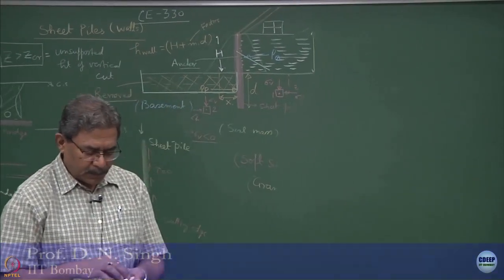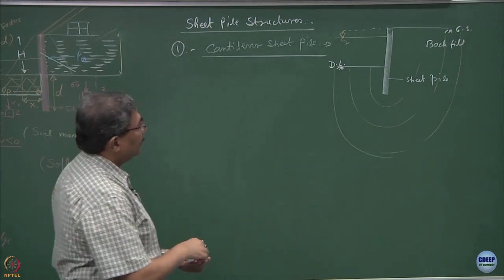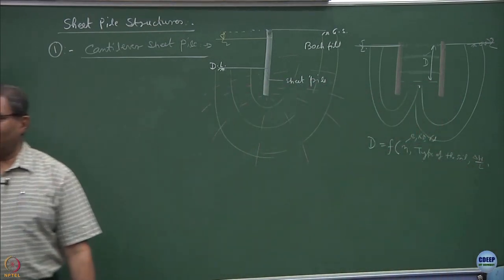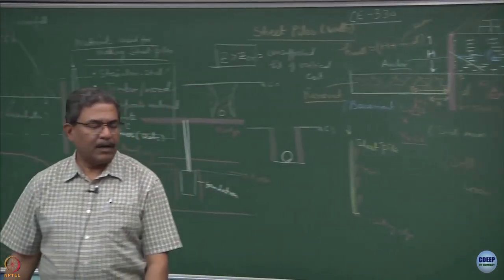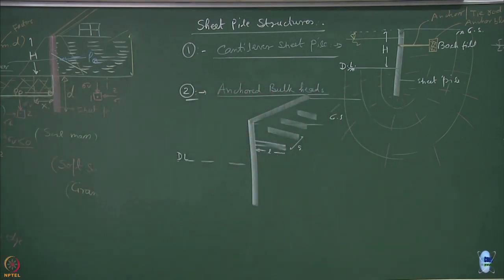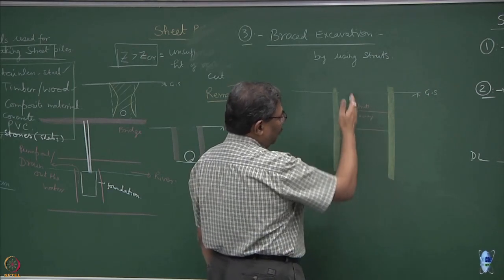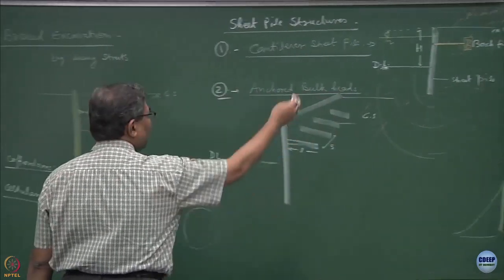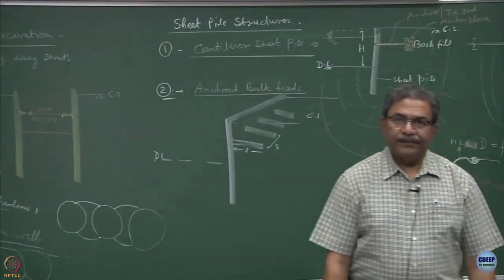Week 9 - Lecture 38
Lecture 38 : Sheet pile wall Introduction III